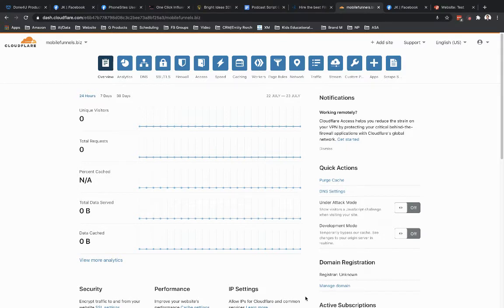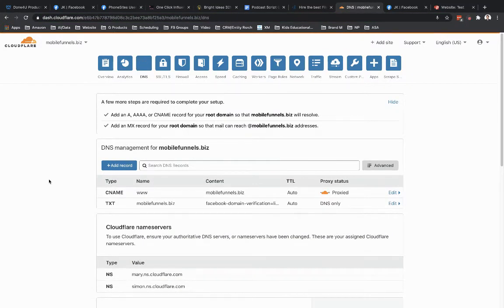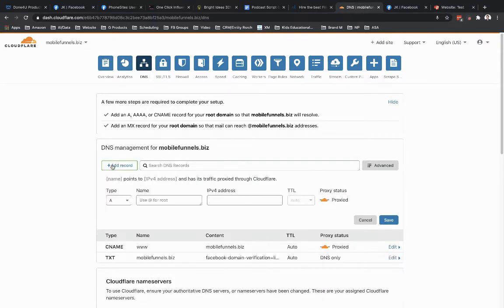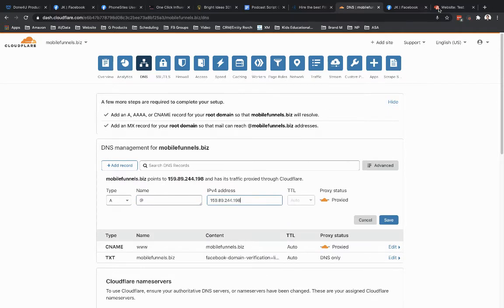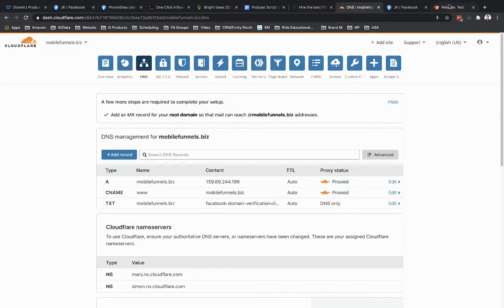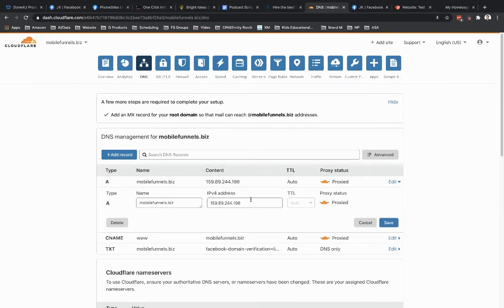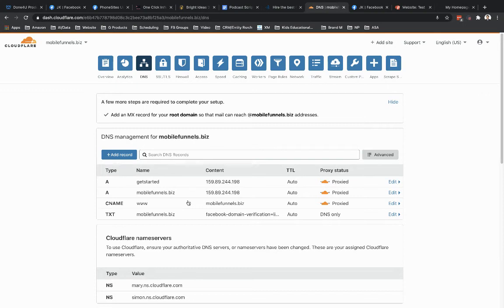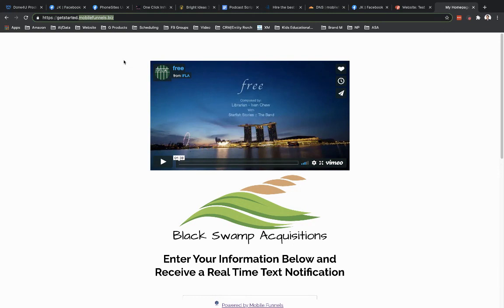PhoneSites Training - How to Use PhoneSites With a Cloudflare Registered Domain